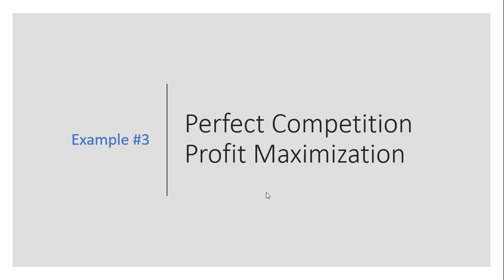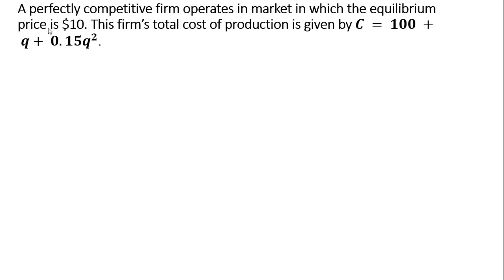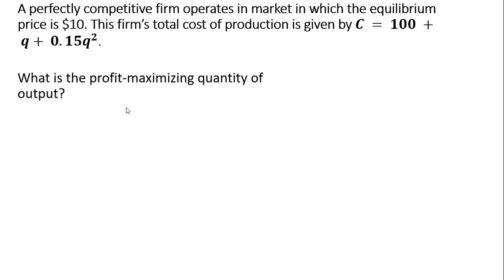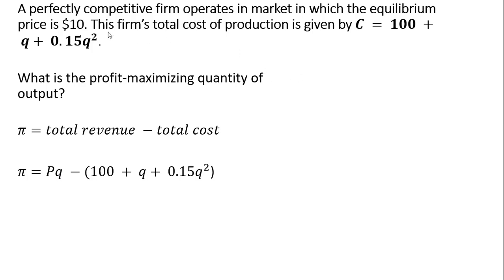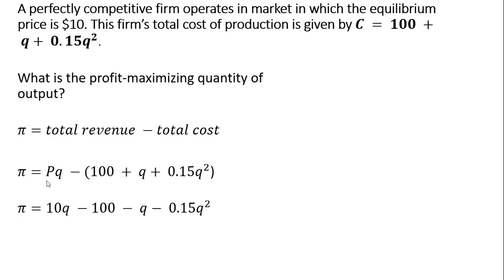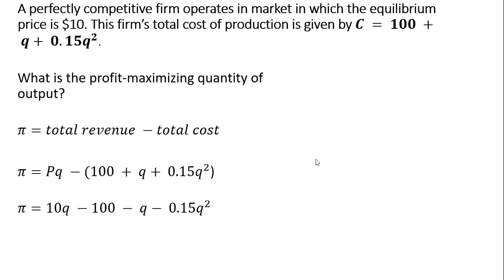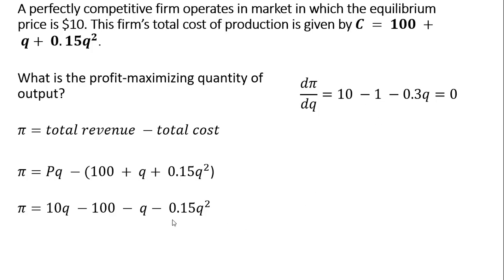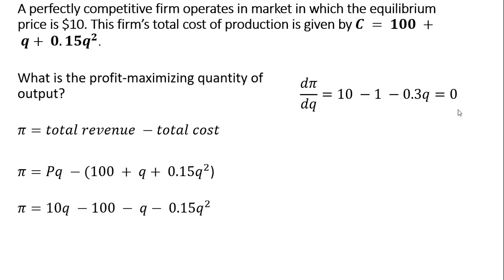Perfect Competition Profit Maximization: Example 3